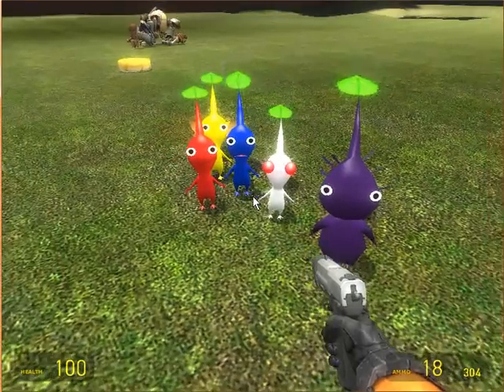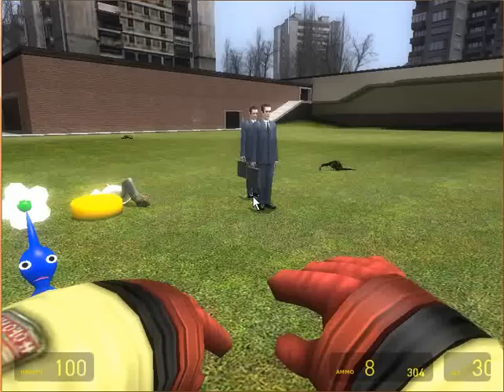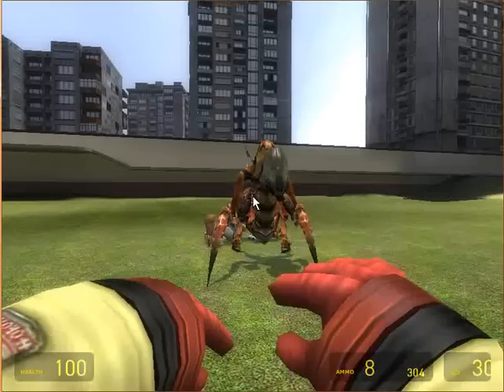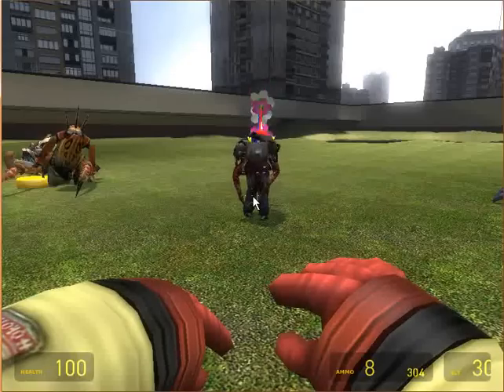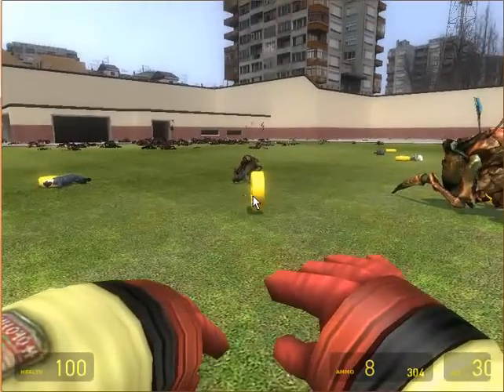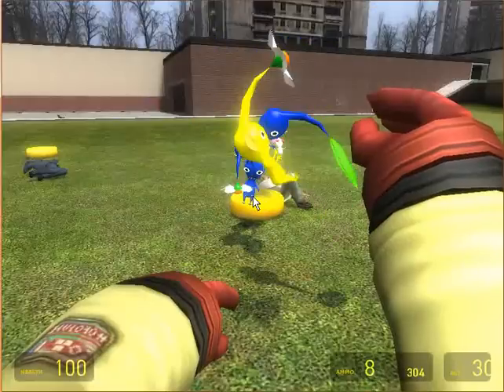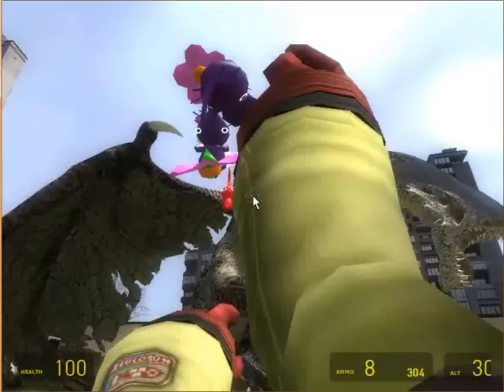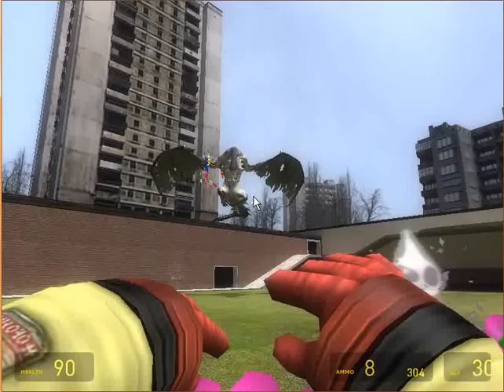Glitch172 plays garrys mod ::Attack of the PIKMIN::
GO MY FLOWER HEADED ALIEN MINIONS FOR GREAT JUSTICE